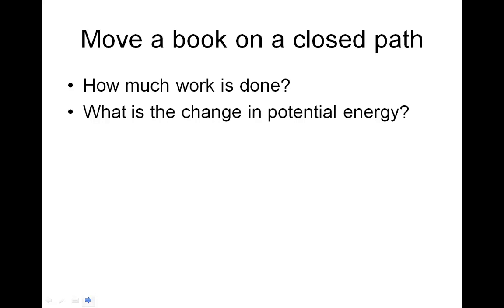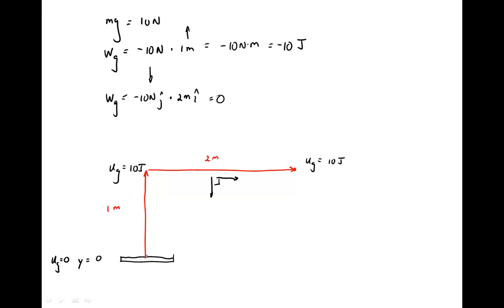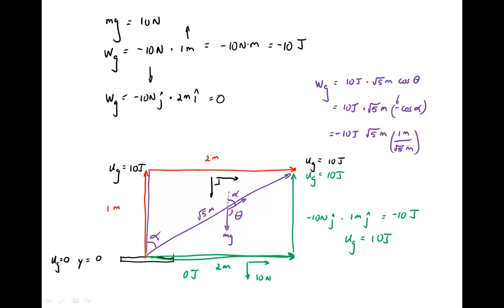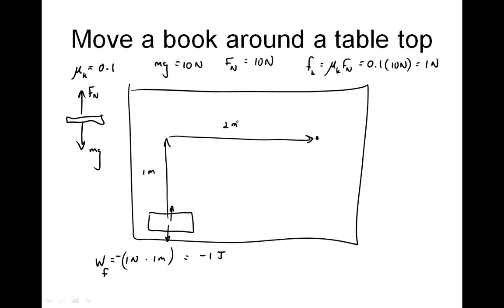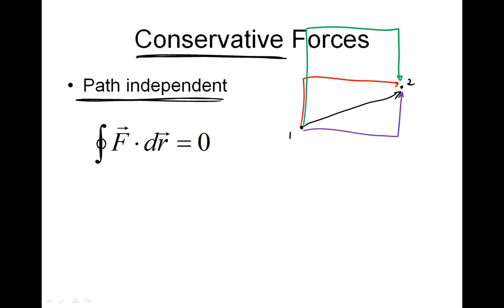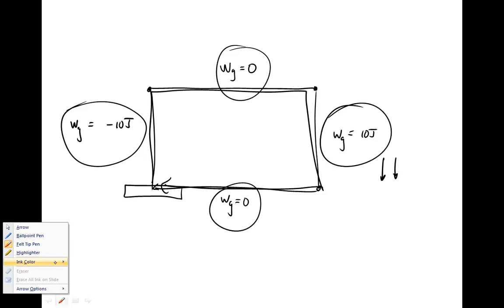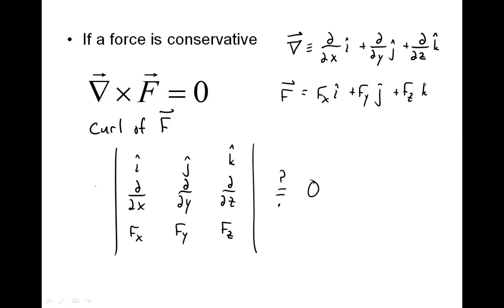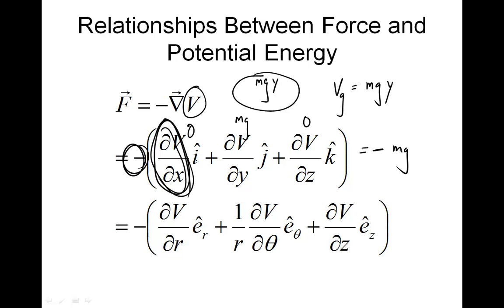PhysicsLecture28ConservativeForces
Potential energy and work from a force will be calculated for an object moving along a path. The definition of a conservative force will then be examined.